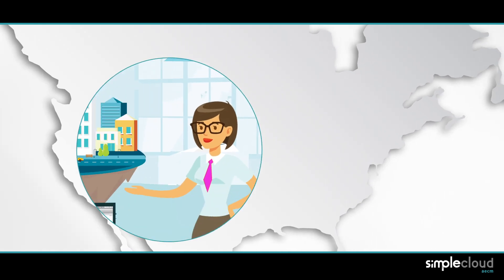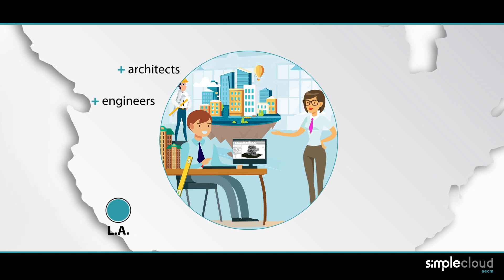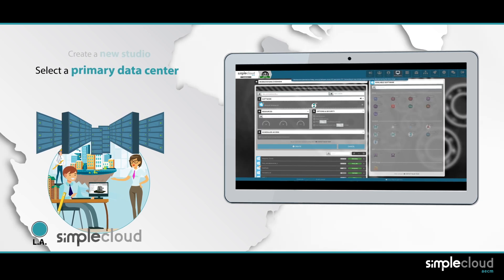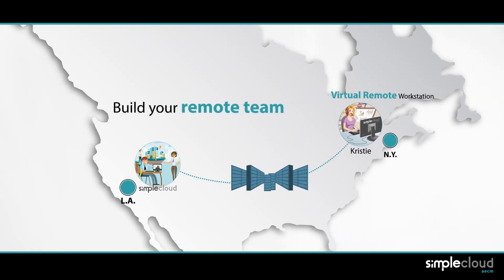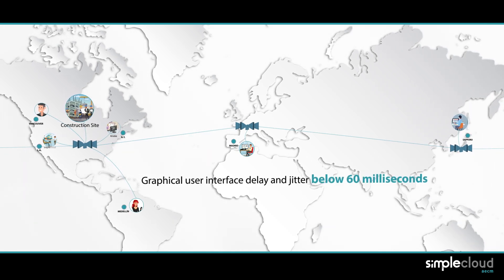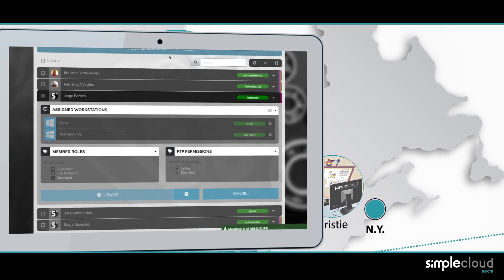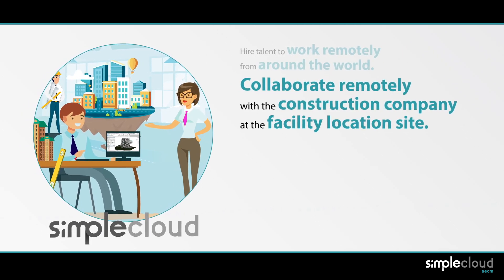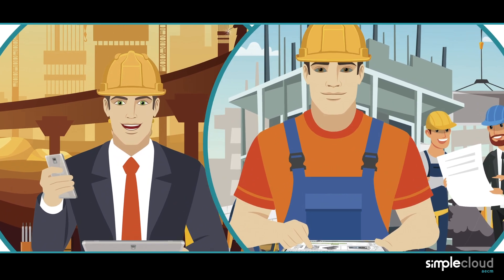SimpleCloud AECM,the cloud-based platform for Architecture, Construction,Engineering & Manufacturing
- SimpleCloud AECM is a global, cloud-based platform for digital content management and creation, perfect for all companies and all collaborative tasks, from the simplest to the most demanding.
SimpleCloud AECM offers dedicated applications for high GPU needs for customers in Architecture, Construction, Engineering and Manufacturing.
SimpleCloud provides a fully-integrated environment of virtual desks solutions in the cloud, allowing users to be connected to a virtual desk from anywhere through any device keeping access to its own configuration and software. There is no (or limited) upfront investment, you just pay for what you need when you need it.